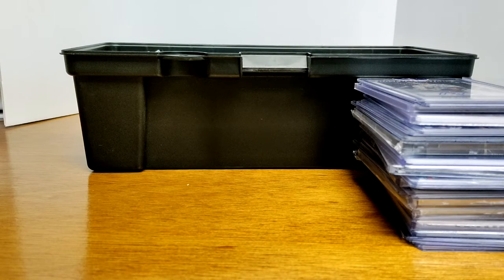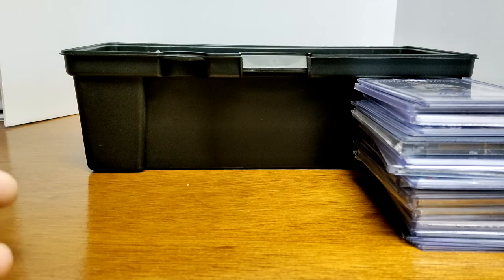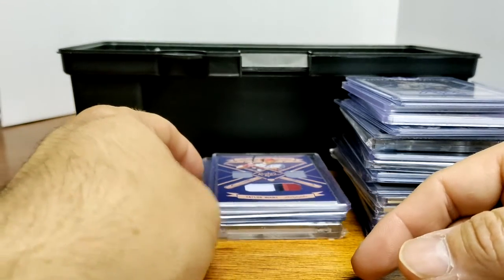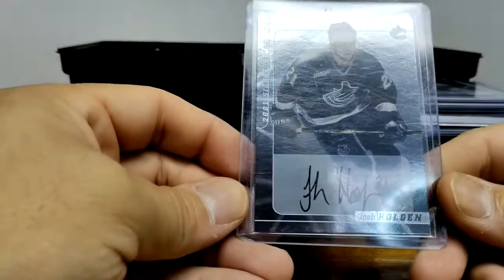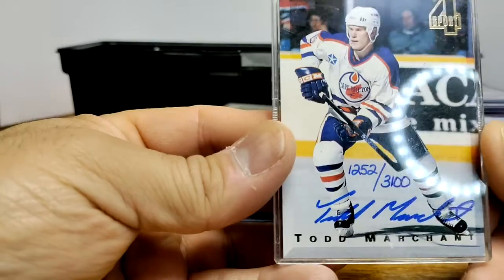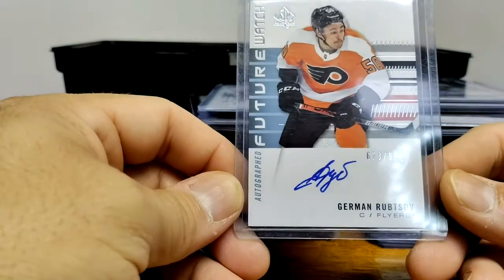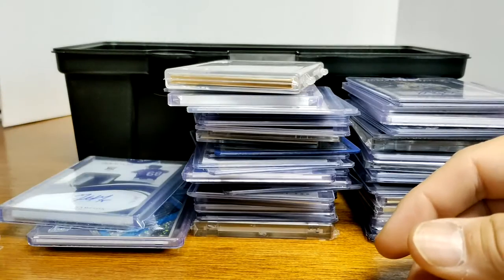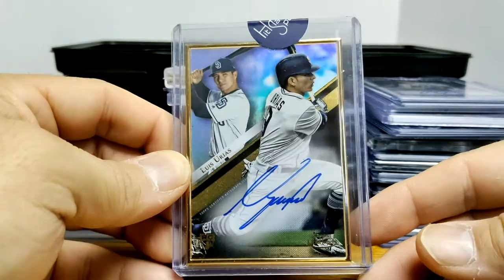Toolbox Collection No 5 Part 2/2, 9/13/2021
Hey hey hey, what is up collectors?
This series of videos are to appreciate what I have, the videos are going to start off with my Toolbox Collection. Basically, I have cards in a toolbox from the Dollar Tree and it houses my cards which I think I'm going to sell but having a hard time making it happen to shy to ask because I think my collection will be laughed at by the person I am asking to buy it from me.

Anyway before it sells (probably never) I figure why not show the collection and appreciate what I already rather than what I just got.
See a card you want or need to have let me know